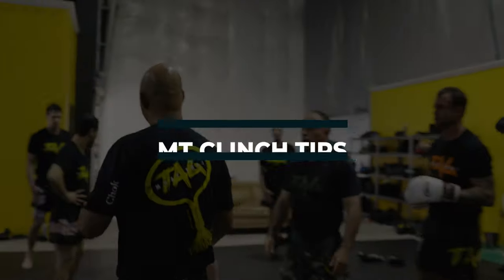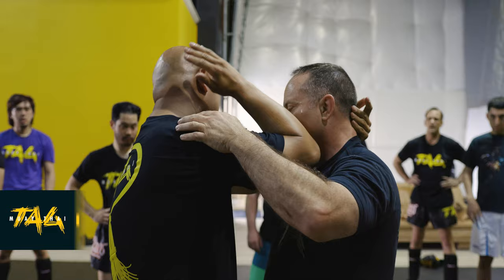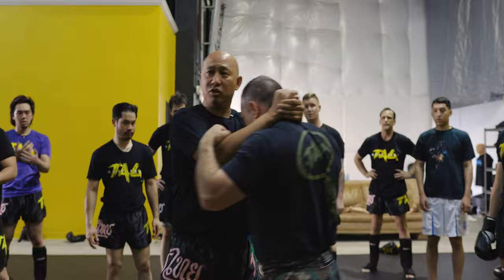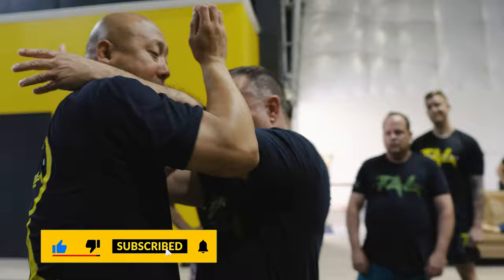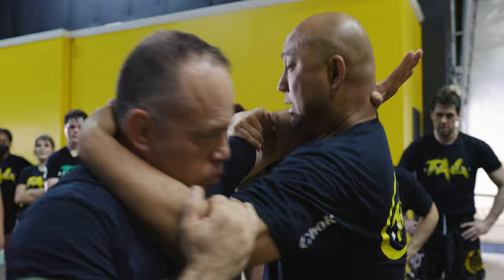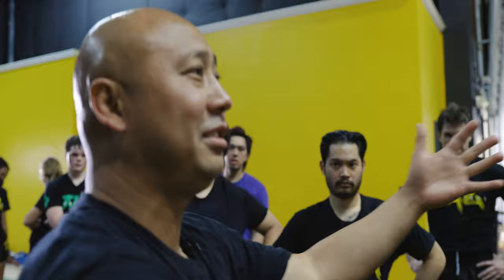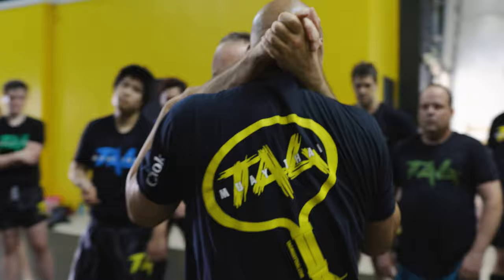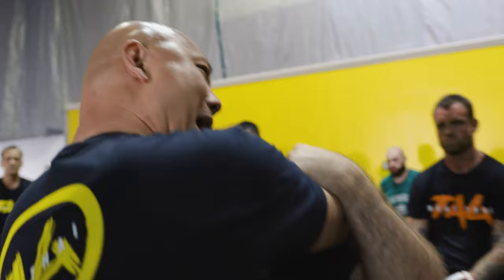Muay Thai Clinch Tips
In Muay Thai clinch, you should focus on how to immobilize the other fighter in order to hit him strongly. In today's video, I will share with you some Muay Thai clinch tips to help you deliver strikes and to control an aggressive opponent.